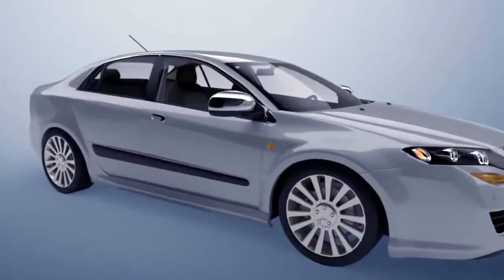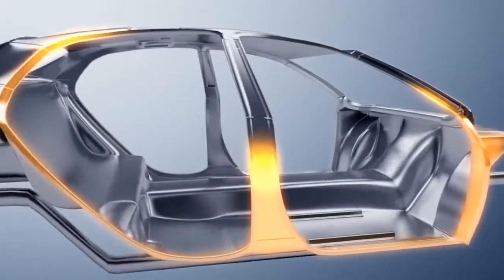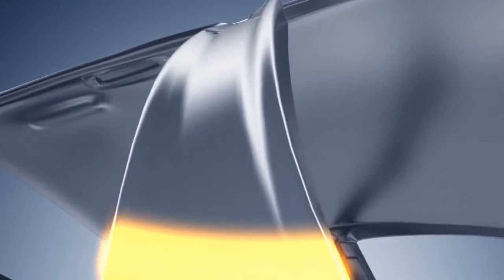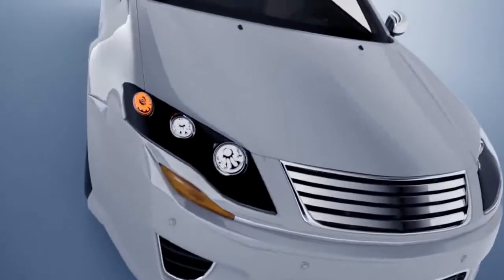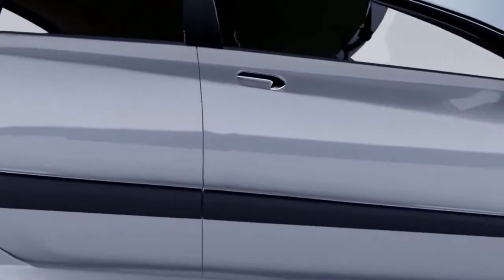Krown Rustproofing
NOW  Available in the United Kingdom - West Midlands

Krown offers the highest quality rust protection service.

Krown helps in extending the life of peoples' vehicles, reducing the cost of maintenance, while increasing the resale value of the vehicle. This saves the owners money, while providing peace of mind, knowing they have a safer, better looking vehicle.

Krown is Canada’s #1 Rust Protection Company.